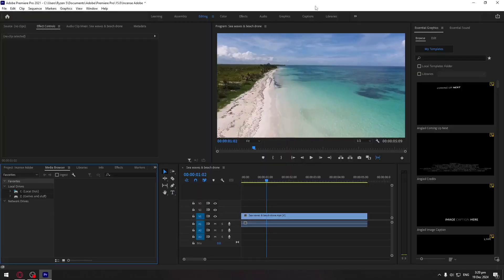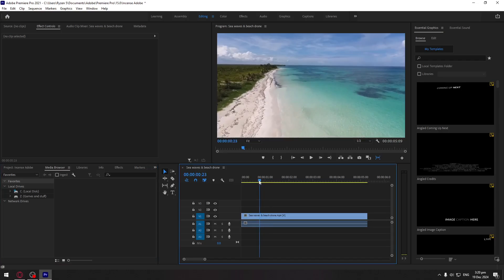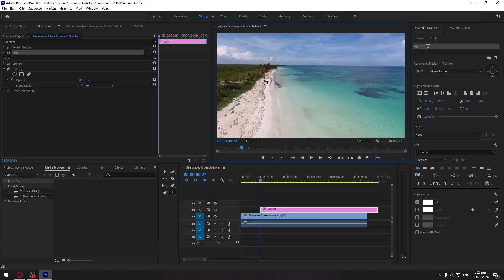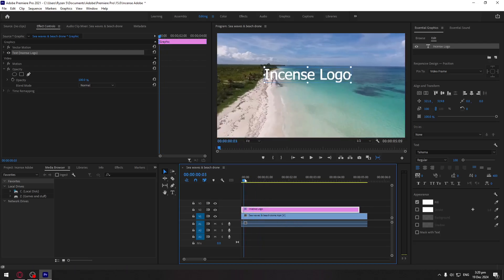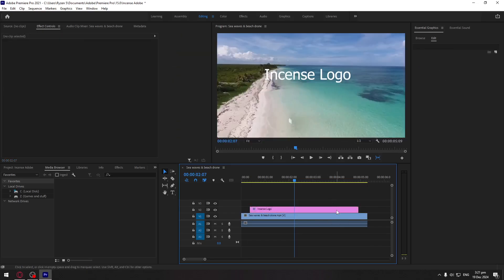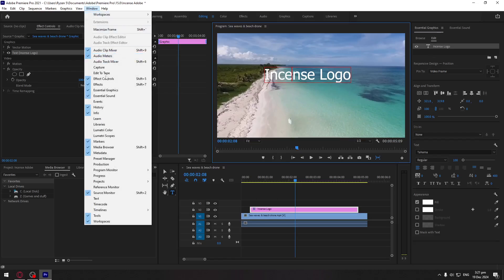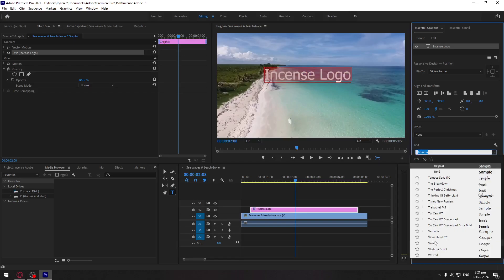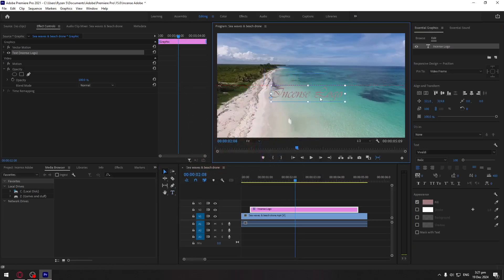How to Add and Edit Text in Premiere Pro | Adobe Tutorial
In this tutorial, I’ll show you How to Add and Edit Text in Premiere Pro like a pro! Whether you’re creating subtitles, titles, or overlay text for your videos, this step-by-step guide will walk you through the process.

I’ll cover how to:
Add text to your timeline.
Customize fonts, sizes, and colors.
Apply effects and animations to make your text stand out.
Use advanced editing tools to align and adjust text perfectly.

This tutorial is perfect for beginners and anyone looking to enhance their editing skills in Adobe Premiere Pro. I’ve made it simple and easy to follow, so you can start adding and editing text in no time!
If you find this video helpful, don’t forget to give it a thumbs up, subscribe to my channel for more tutorials, and drop a comment if you have any questions or tips to share. Let’s level up your editing game together!